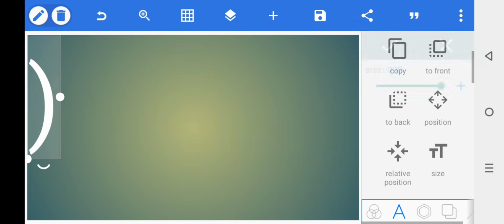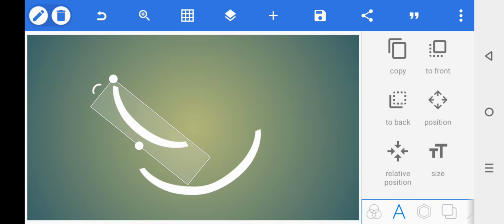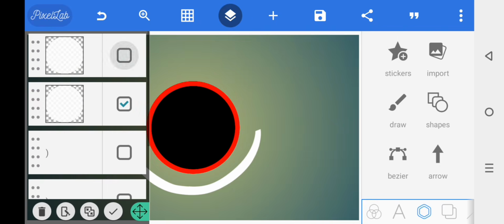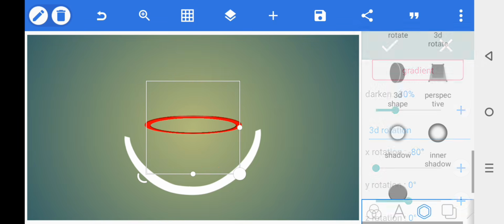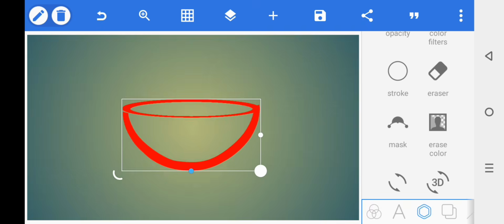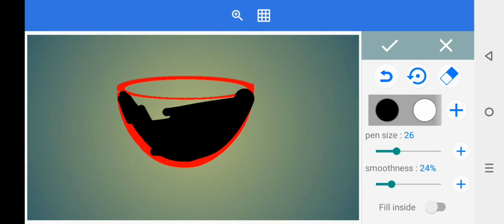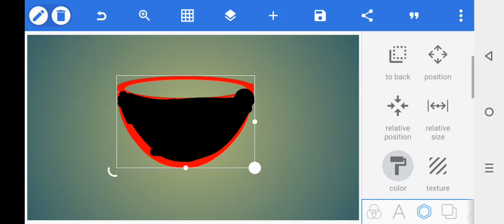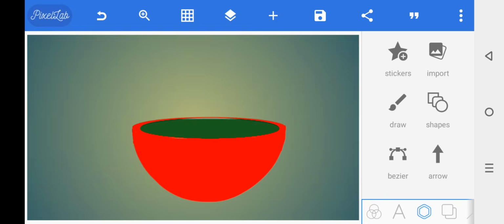HDR 4k Portrait l professional Retouching LookCanonR5 Photoshop ColorGrading Masterclass